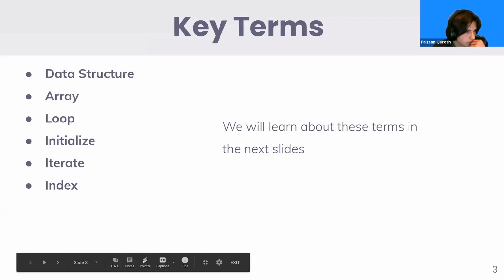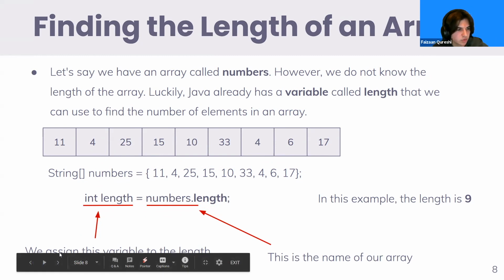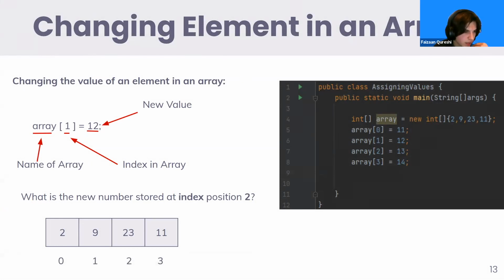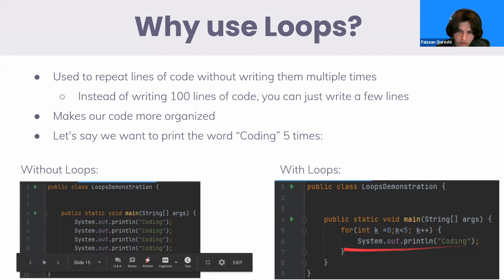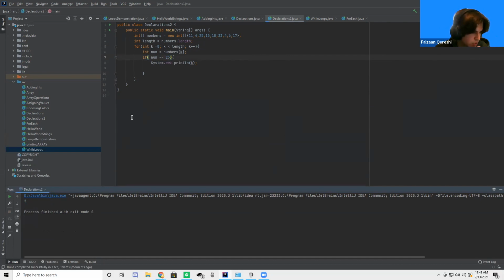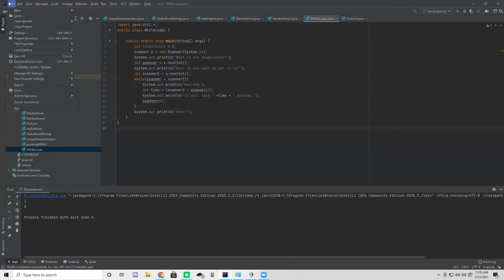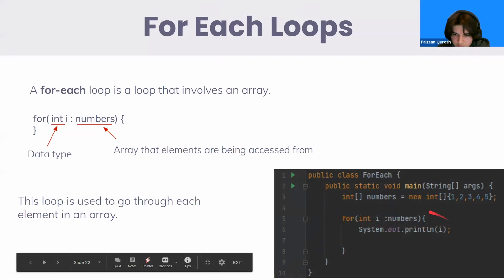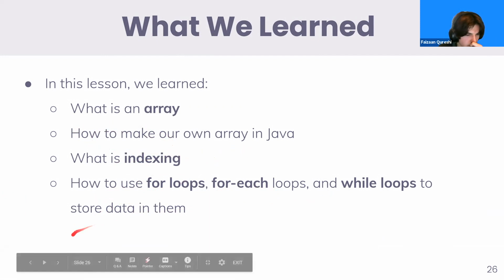Week 4: Arrays & Loops in Java [HHRD CS]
Week 4 Recording for the HHRD CS International Mentorship Program. Recorded on February 13, 2021.